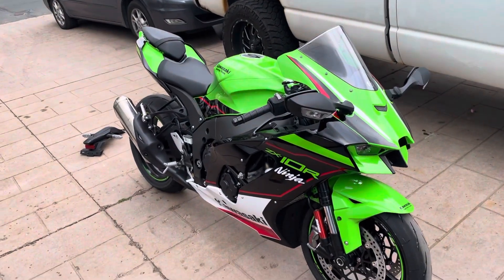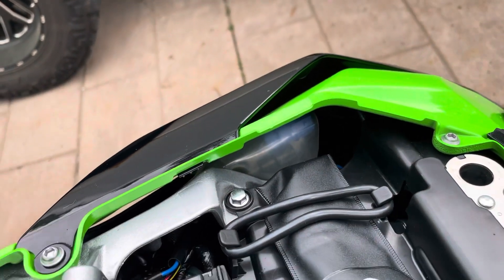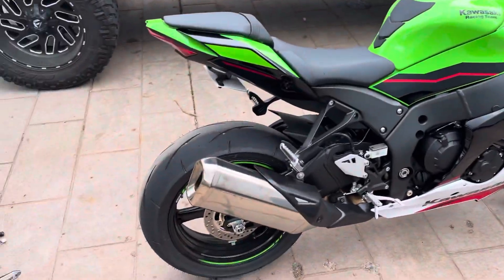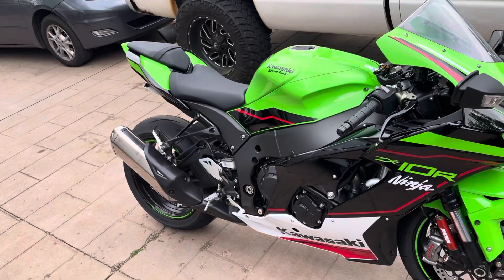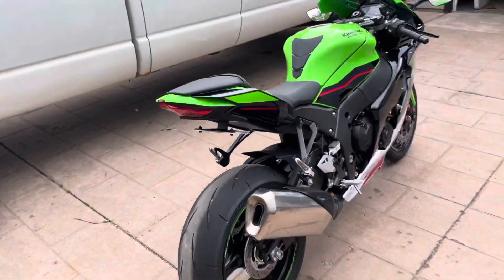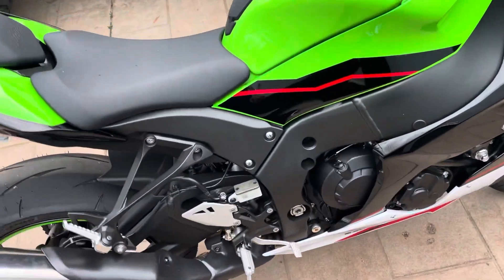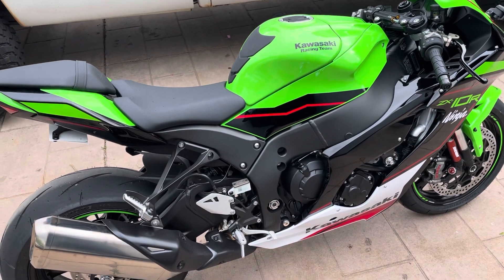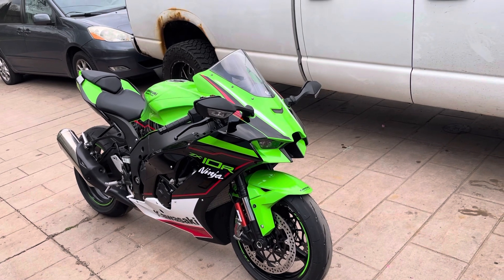2021 Zx10r KRT bumper removal